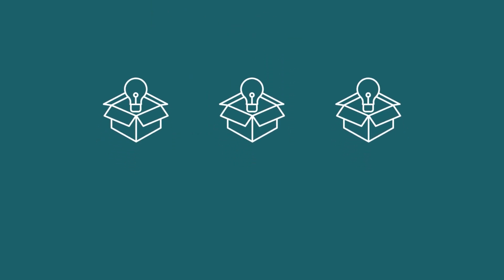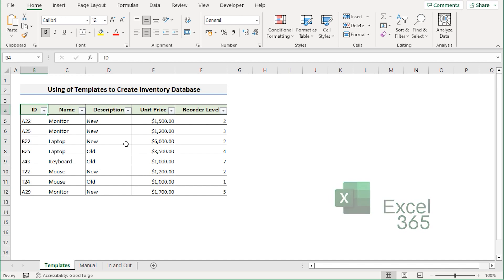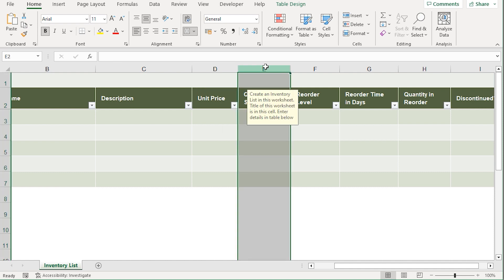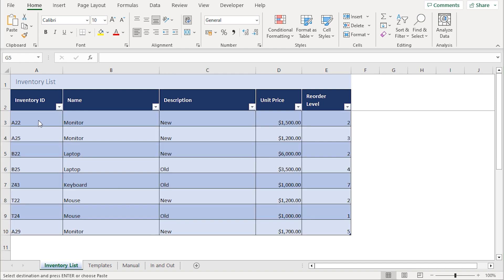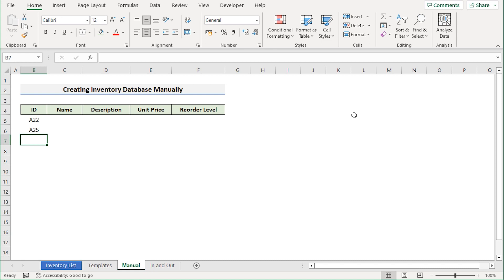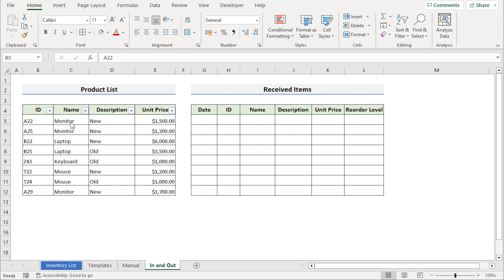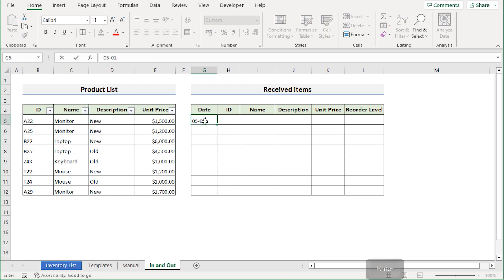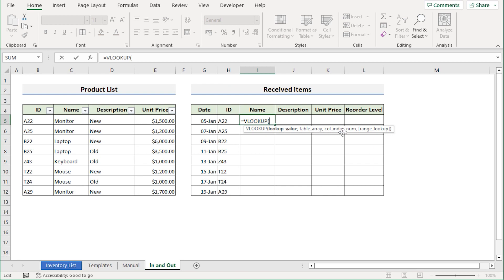How to Create Inventory Database in Excel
In this video, I'll guide you through three methods to create an inventory database in Excel. You'll learn how to download free templates online, manually create a simple inventory database, or make an in and out inventory database. Inventory databases will help you keep track of your inventories and track the turnover of your business. With practical examples and step-by-step instructions, you'll be able to make inventory databases in your own Excel spreadsheets effortlessly.

✨ ⯆ Resources:

0:00 - Intro
1:19 - Using Excel Templates
3:37 - Manually Designing
6:02 - Creating In and Out